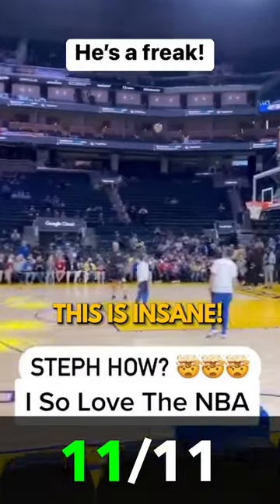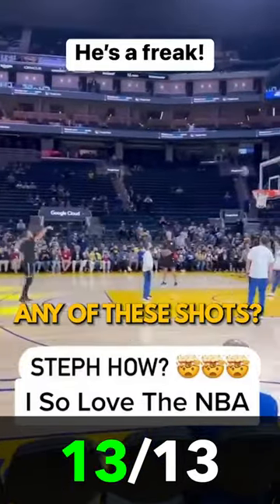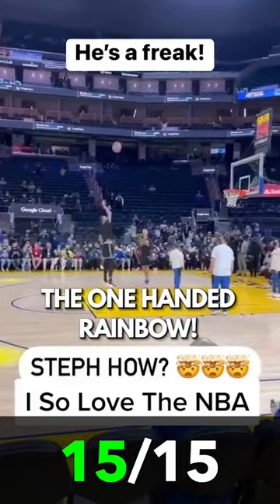Steph Curry's New Pregame Routine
Steph Curry is famous for his pregame routine but he did something different recently. The execution is mind blowing even for the greatest shooter of all time.